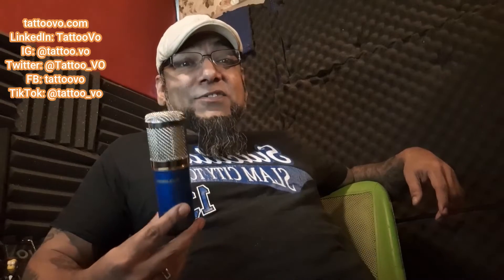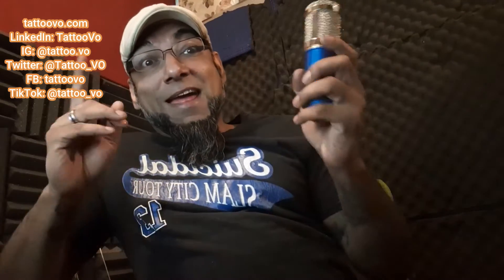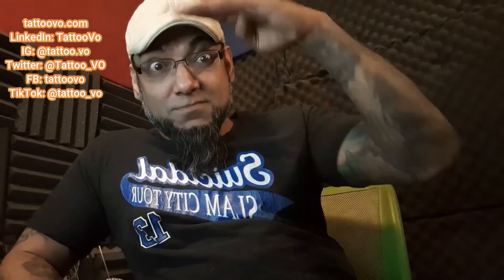Your mic isn't magical. The magic comes from you.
🐴 Don't put the cart before the horse!

🎤 I booked thousand$$$ worth of work with a $30 mic through mastering all the other variables.

🎸A lot of people think of the microphone as the instrument. IT'S NOT. YOUR VOICE is the instrument. Your mic is more like your amp.

🎷 Your ability to improvise, understand scripts and take direction are what gets you booked.

💵 Learn the fundamentals, build your skillset and bankroll, then upgrade your equipment.